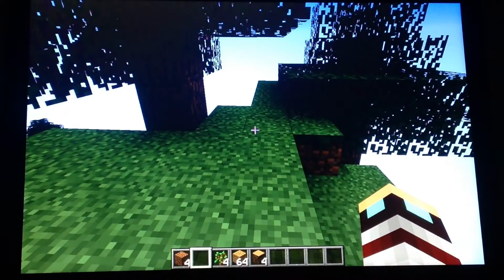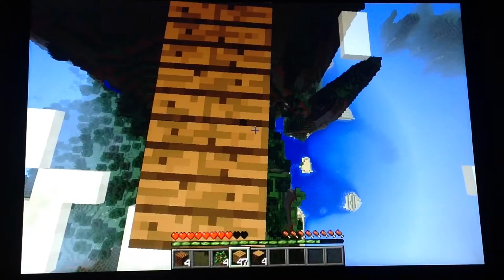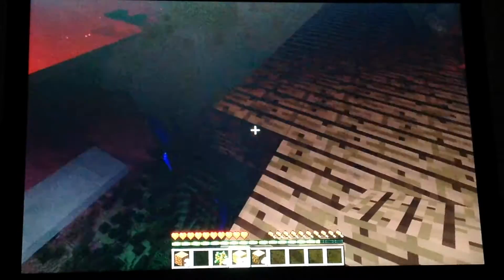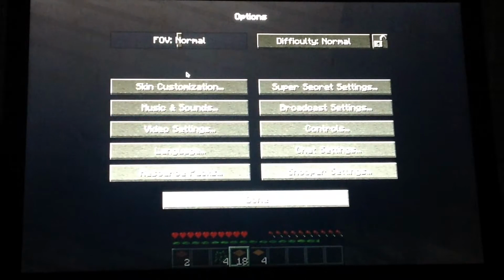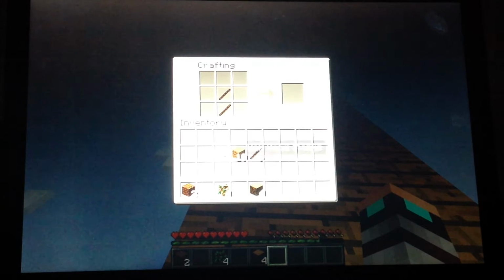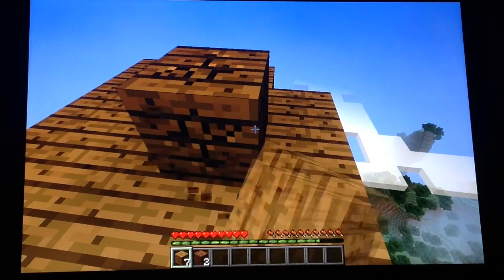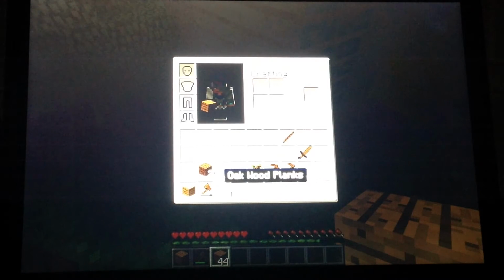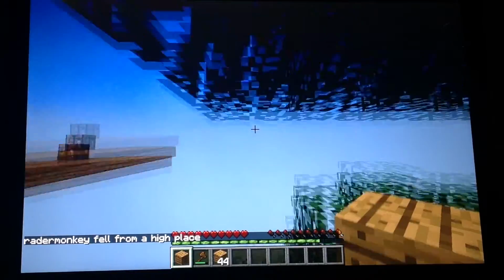minecraft on computer part 2